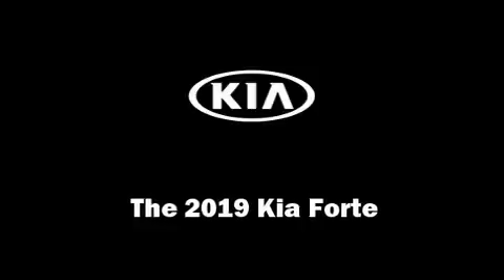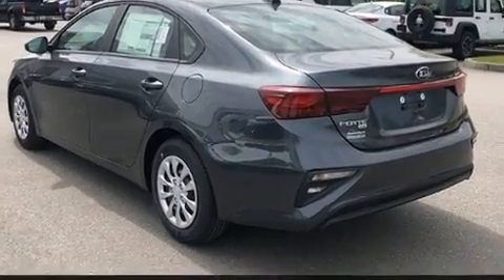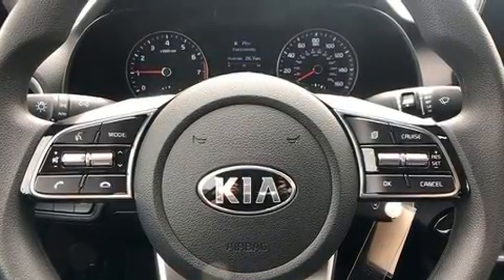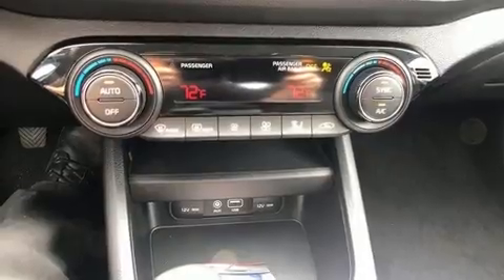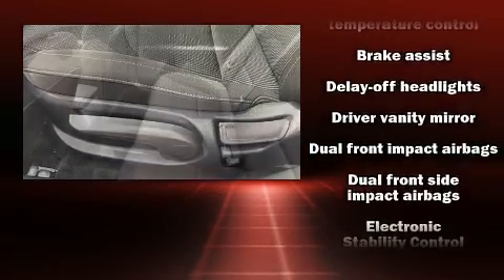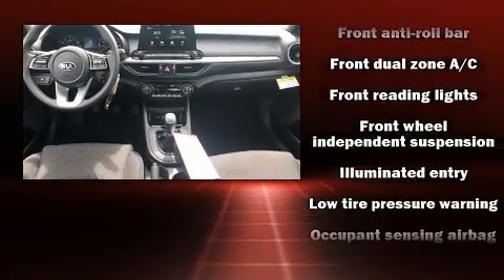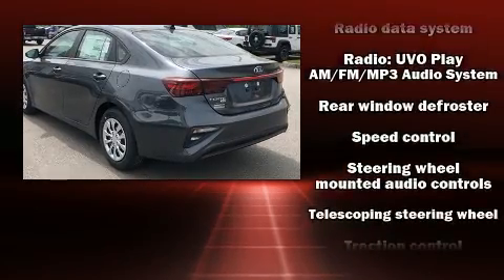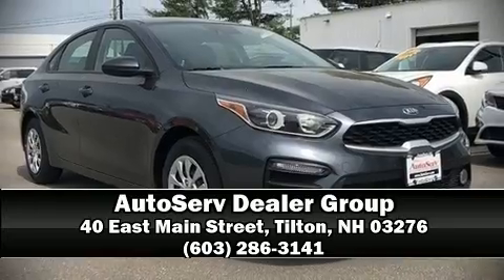2019 Kia Forte FE in Tilton, NH 03276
Get excited about the 2019 Kia Forte. This 4 door, 5 passenger sedan offers the latest in technological innovation and style. It features a standard transmission, front-wheel drive, and a 2 liter 4 cylinder engine. Kia prioritized comfort and style by including: 1-touch window functionality, a trip computer, front dual-zone air conditioning, fully automatic headlights, telescoping steering wheel, power door mirrors, and more. Audio features include an AM/FM radio, and 4 speakers, providing excellent sound throughout the cabin. Kia ensures the safety and security of its passengers with equipment such as: head curtain airbags, front side impact airbags, traction control, brake assist, a security system, and 4 wheel disc brakes with ABS. Various mechanical systems are monitored by electronic stability control, keeping you on your intended path. We know that you have high expectations, and we enjoy the challenge of meeting and exceeding them! Stop by our dealership or give us a call for more information.